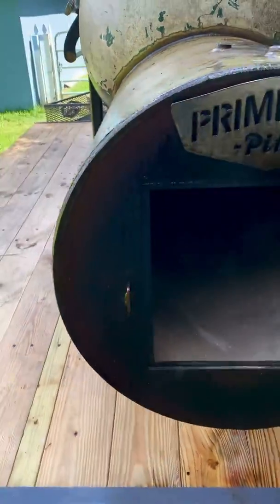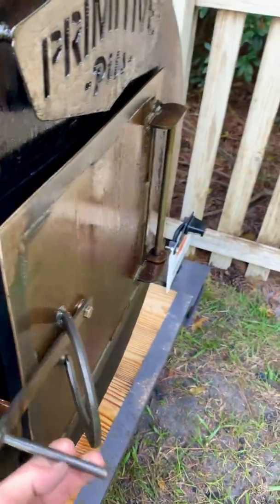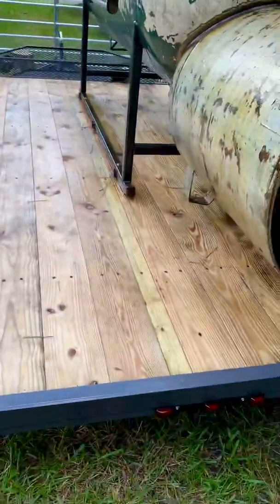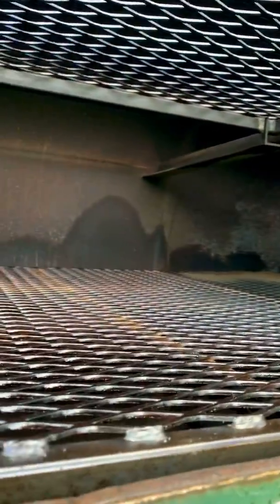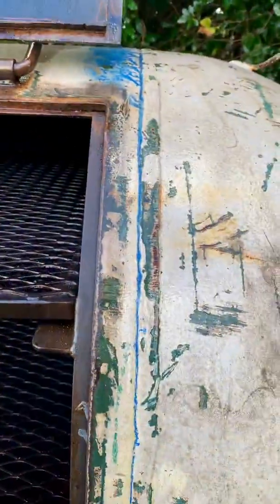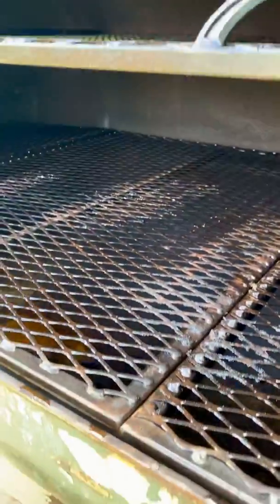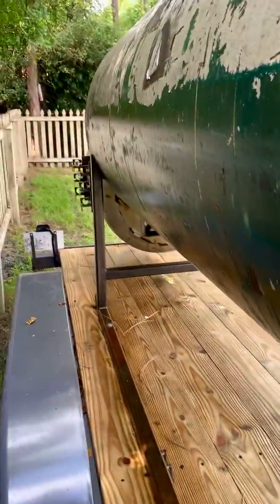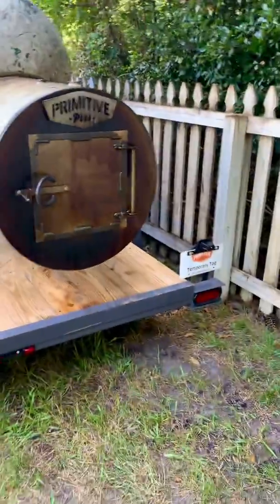500 Gallon offset smoker by primitive pits walk around!!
Hello everyone! I did a quick walk around of the 509 gallon primitive pit. I tried to go over everything people would want to see and some of the features I got. If you guys want to know anything I didn’t cover just ask and I’ll try to answer all the questions!

Let me know if there are any other video you want to see!

Sorry I sound a little sick in this video hopefully I’m better in the next one!